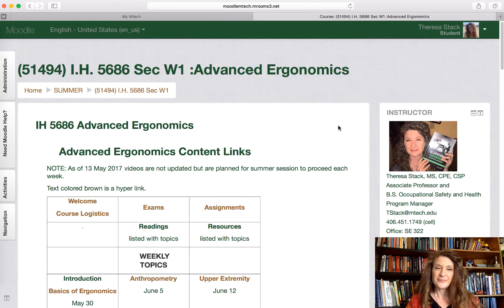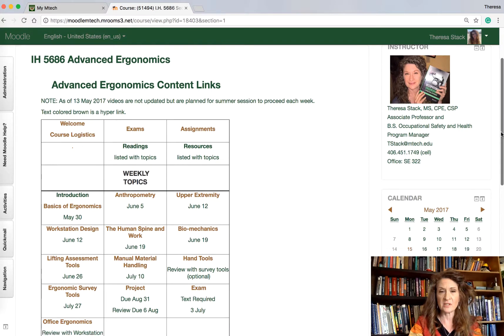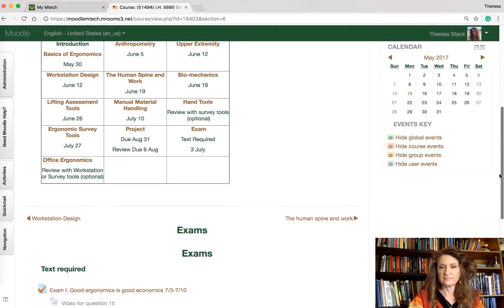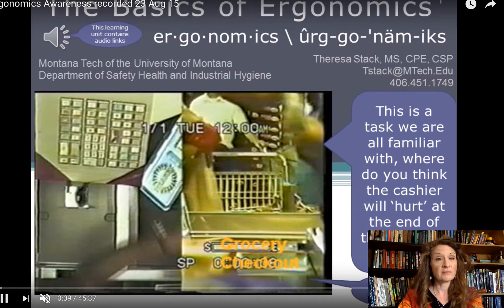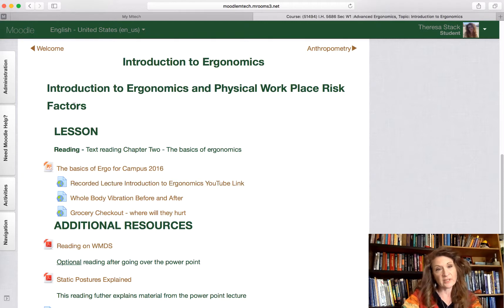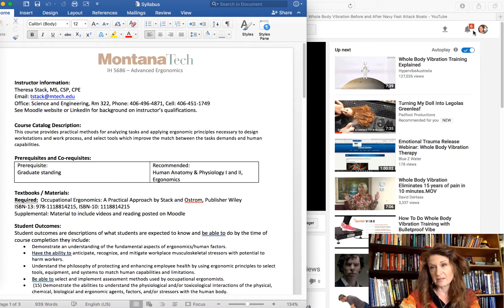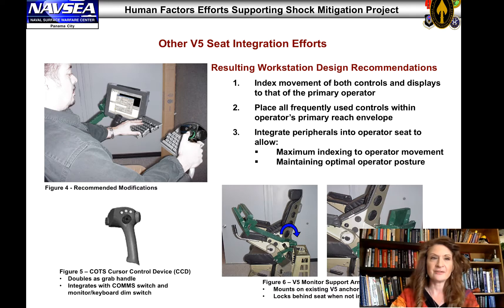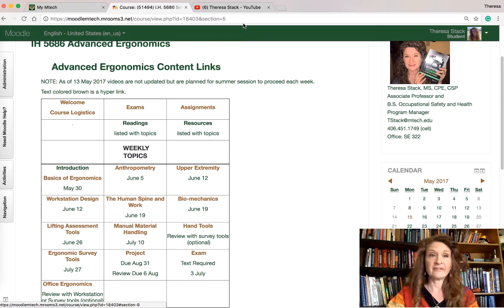Welcome to Advanced Ergonomics, MT Tech 2017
Welcome to MT Tech Advanced Ergonomics Course 2017